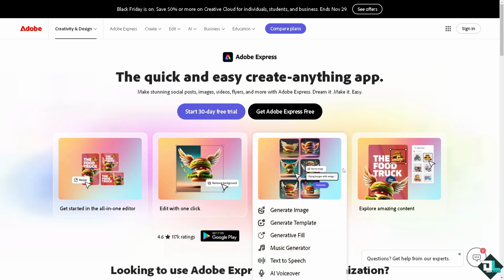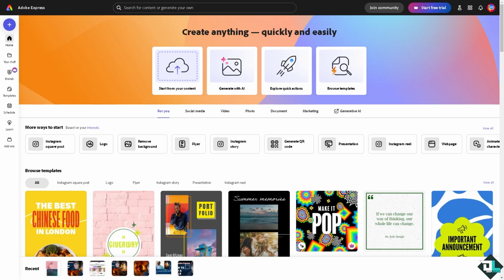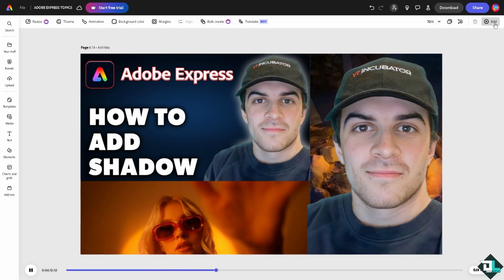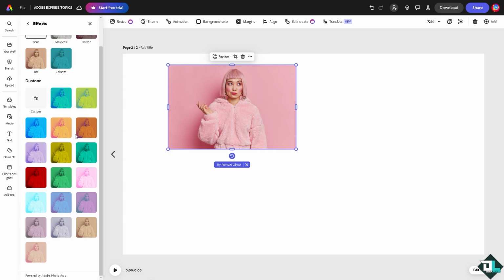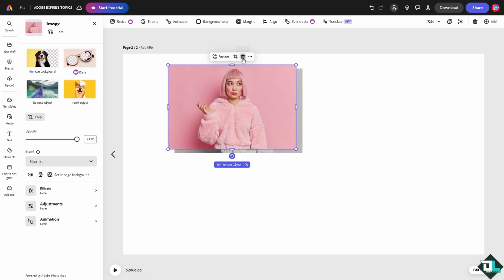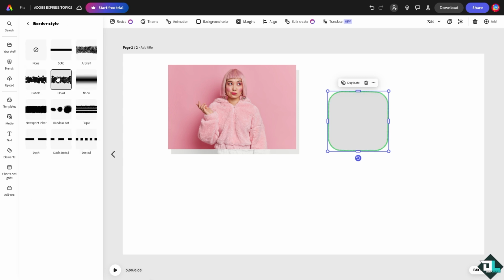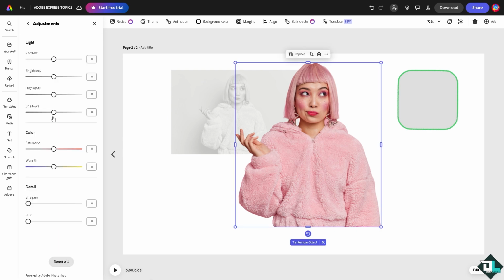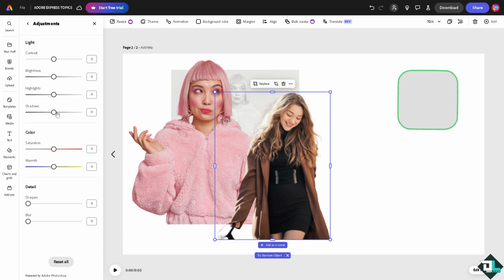How to Add Shadow in Adobe Express (Full 2024 Guide)